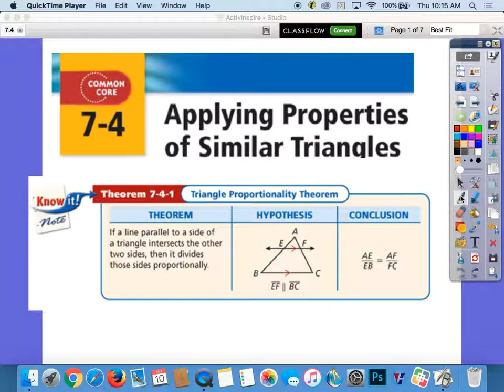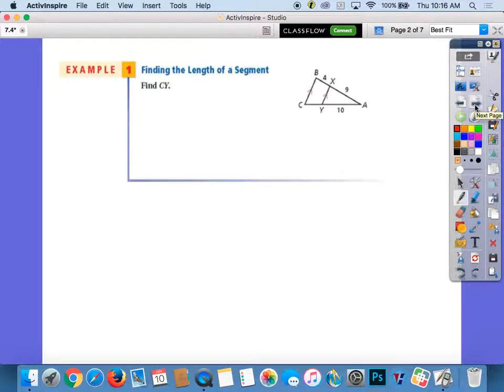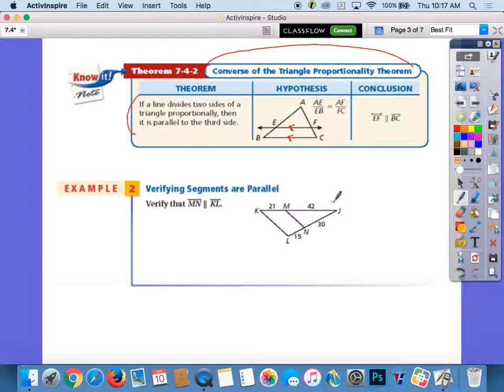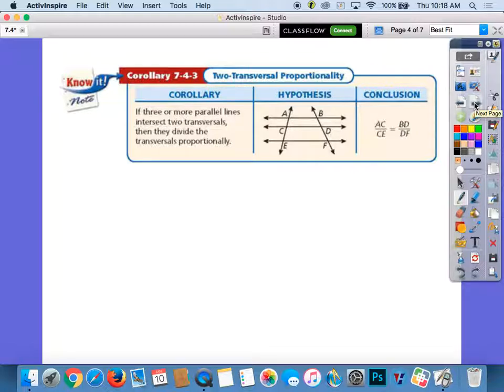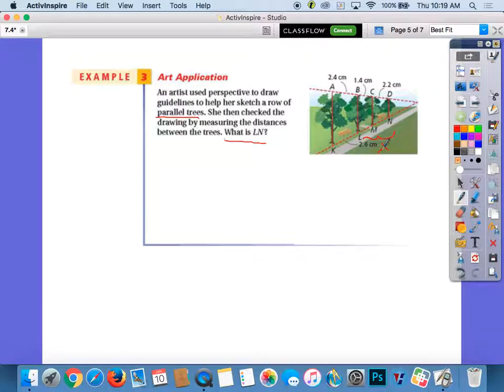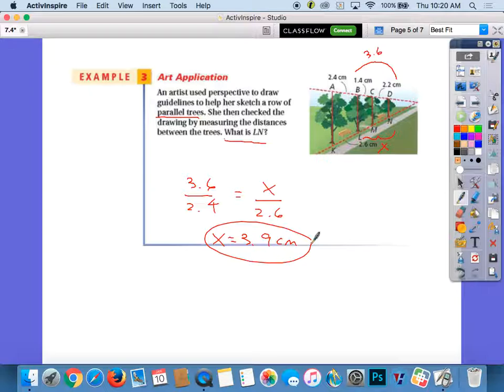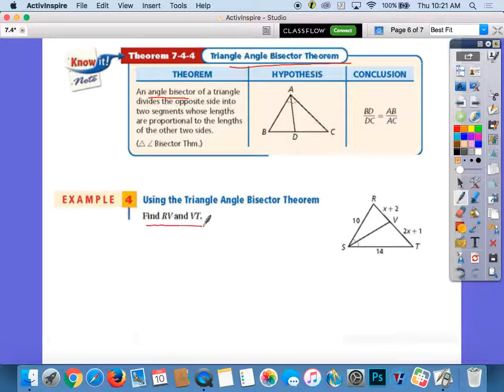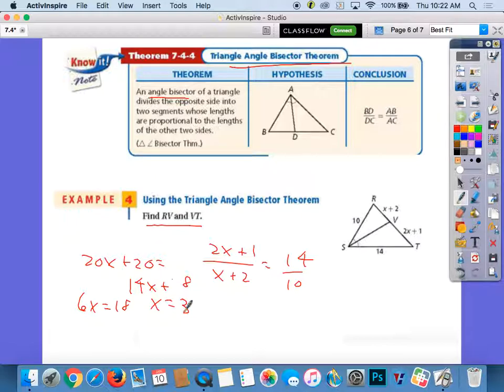7 4 Notes